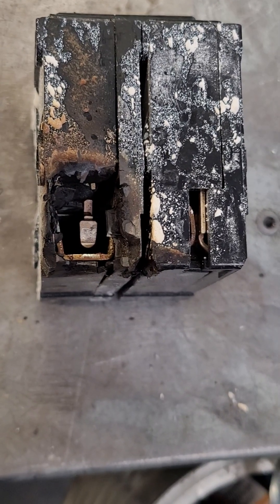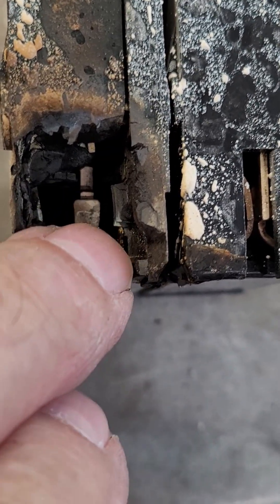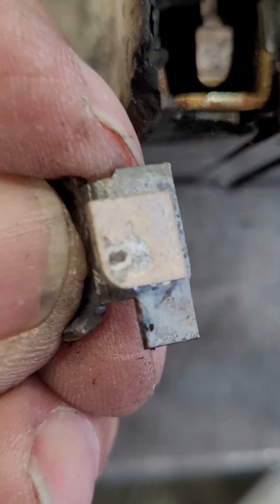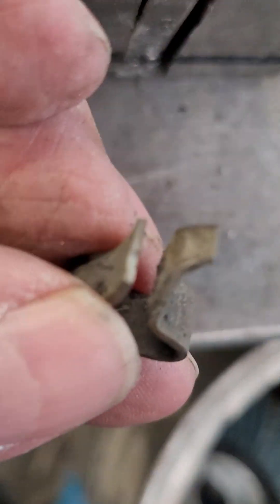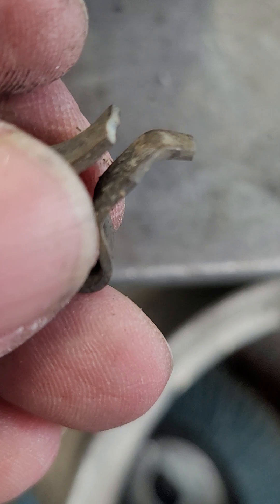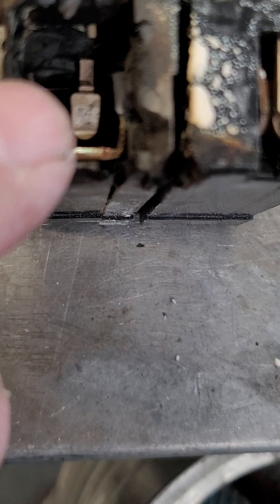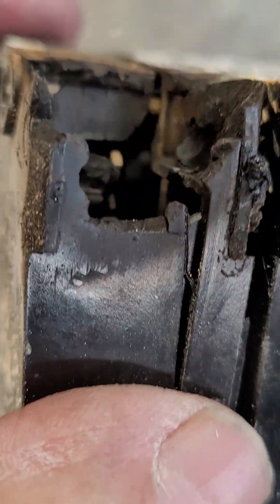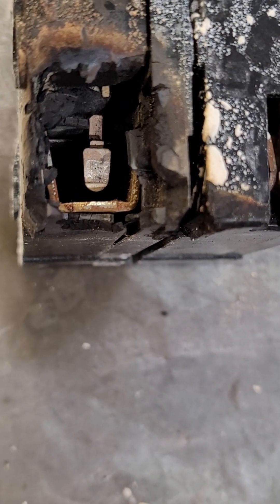SPOT the Warning Signs of a BAD Circuit Breaker Before It's Too Late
Is your circuit breaker trying to warn you of a dangerous problem before it's too late? spot the warning signs. In this video, we reveal the **hidden warning signs of a bad circuit breaker** that most people overlook—signs that could prevent costly damage or even a house fire. From unusual smells to strange sounds and tripping issues, we break down exactly what you need to look for and how to tell when it’s time for a replacement. Don’t wait until it’s too late—watch now and protect your home, your family, and your safety! chuckgentles candsmining short video
0:15 view of burnt circuit breaker
0:23 Breaker close up
0:42 breaker buss clamp
1:02 breaker burnt case